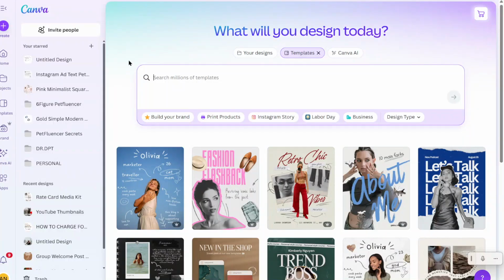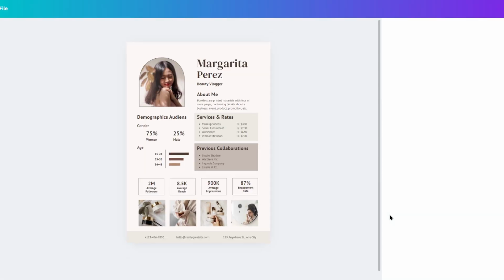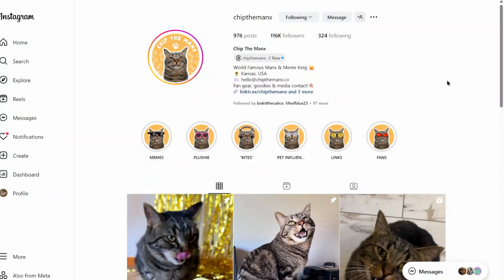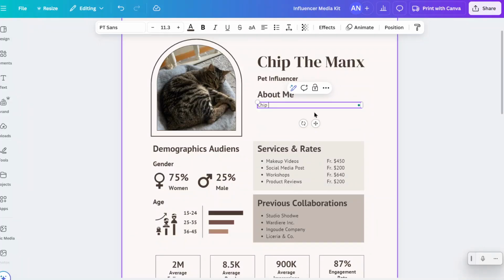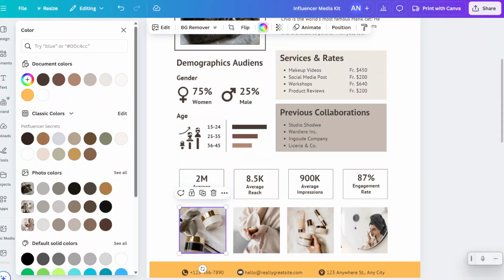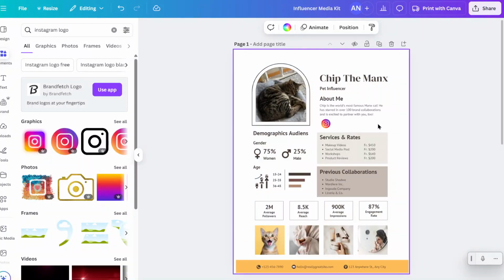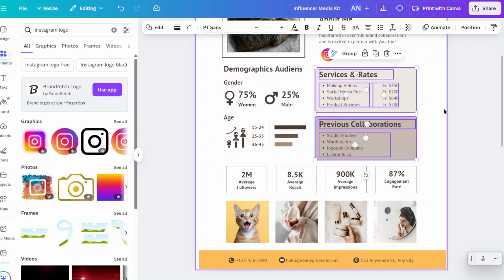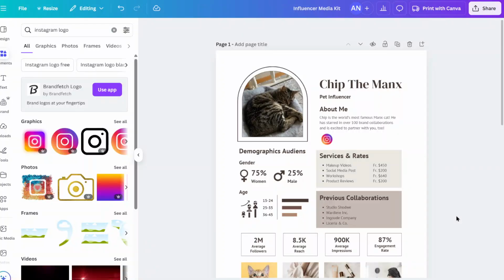Make A Media Kit In Canva Tutorial (One That ACTUALLY Gets You Brand Deals)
In this video, learn how to create a media kit with this Canva tutorial! Perfect for any content creator!